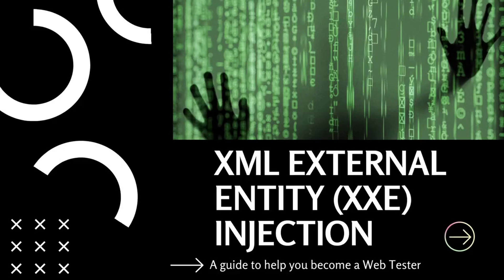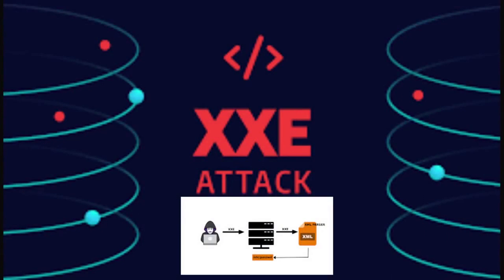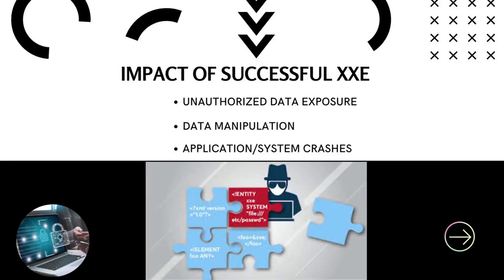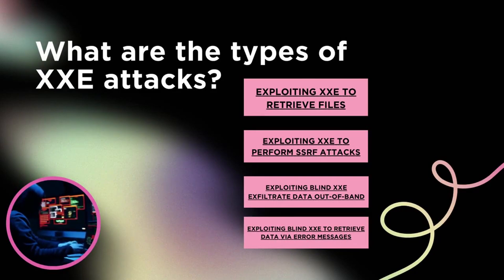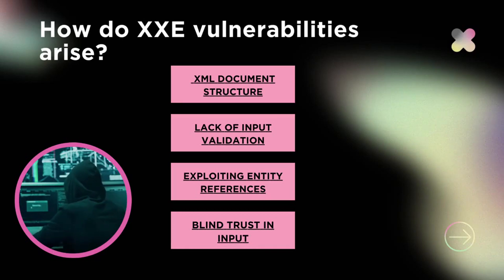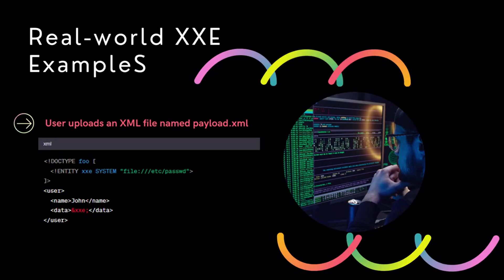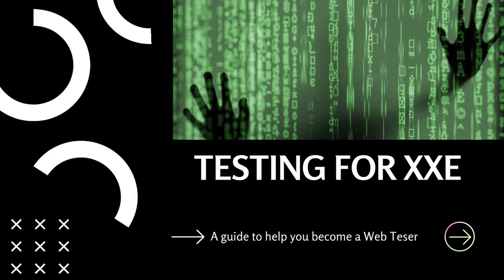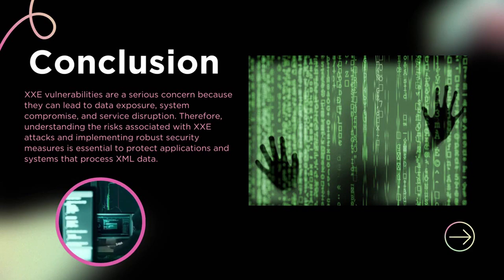XXE Explained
Welcome to XML external entity injection (XXE) Injection course

Course description:
XML External Entity attack, or simply XXE attack, is a type of attack against an application that parses XML input. This attack occurs when XML input containing a reference to an external entity is processed by a weakly configured XML parser.

Use this course to accelerate your understanding of  with practical demonstrations of what you can accomplish there, built on a foundation of explanations of fundamental vocabulary,  installation, and a study of the fundamental features.

No programming or hacking experience needed. You will learn everything you need to know!

• You are interested in network security and ethical hacking.
• You are willing to make a career in Cyber Security.
• You want to take your hacking skills to the next level.